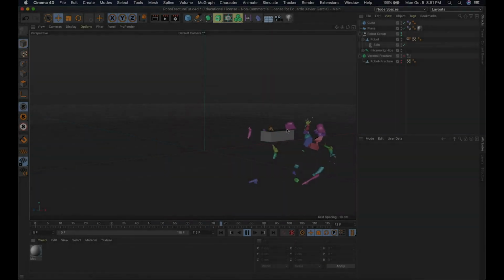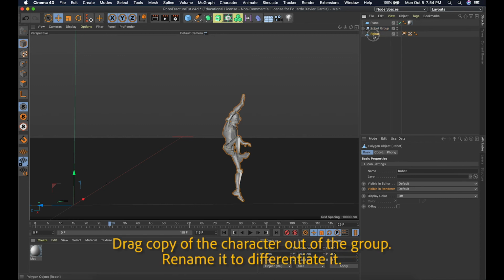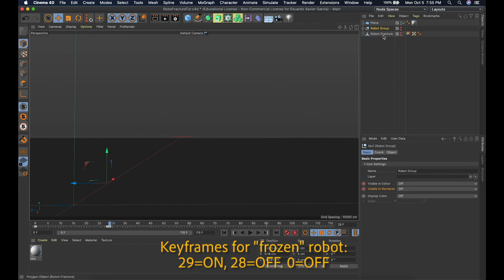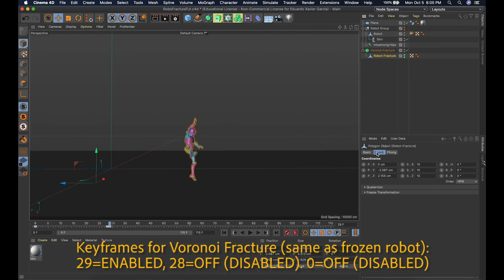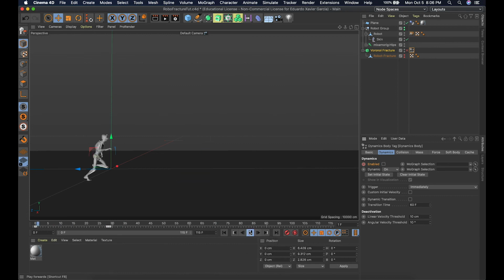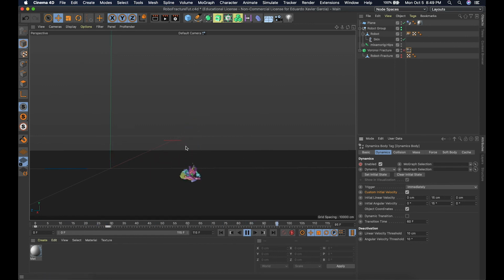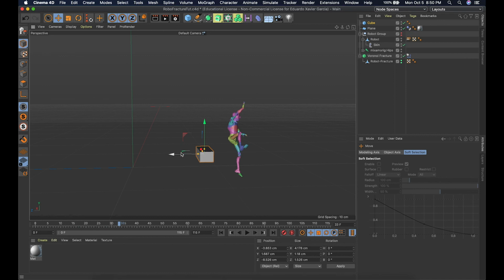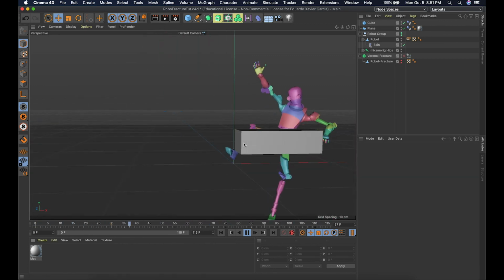Fracture an Animated/Rigged Character in Mid-Motion - C4D Tutorial